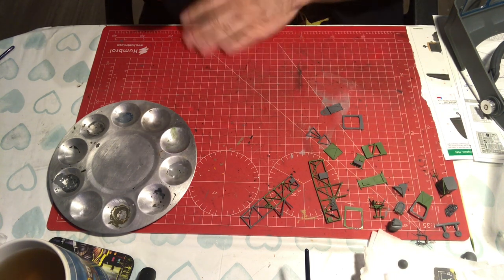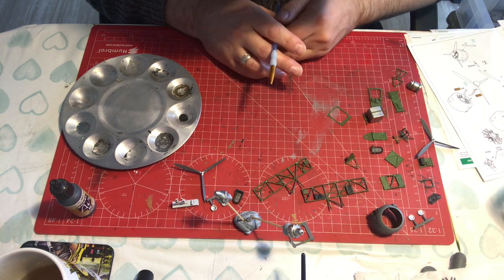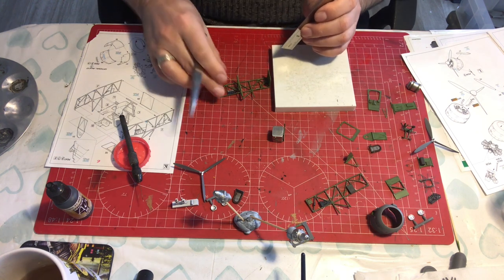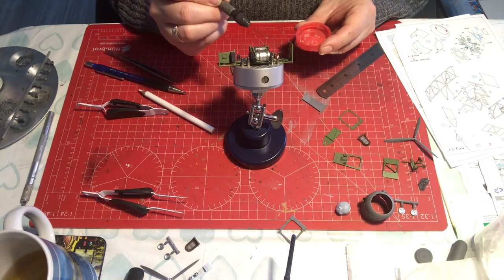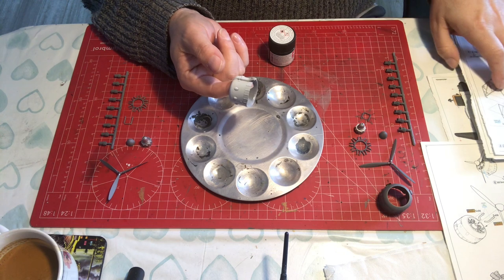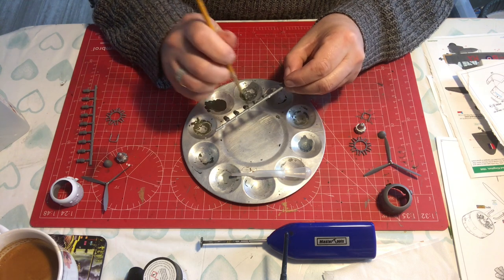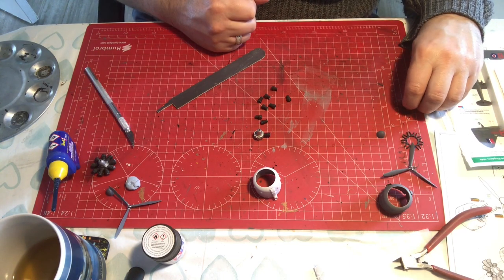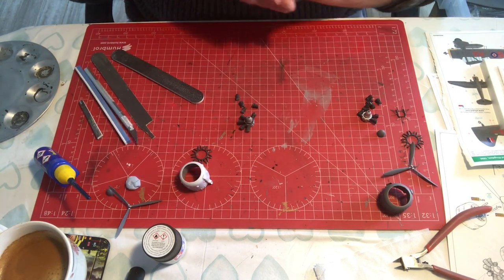Eduard 1/48 Lysander full 'double' build part 4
In part 4 we build up the cockpit and engine